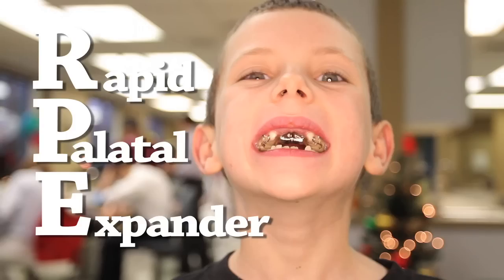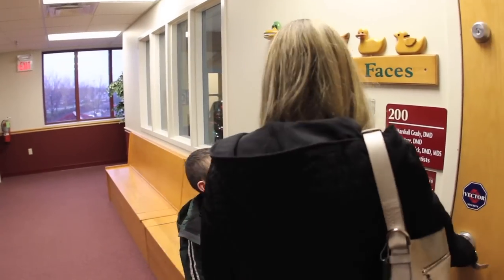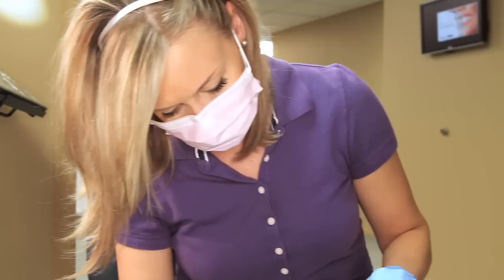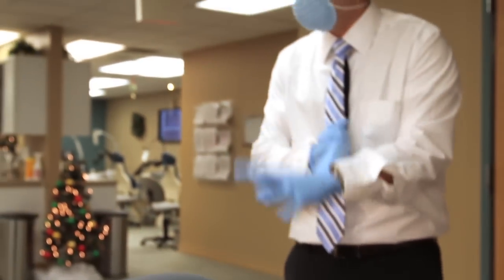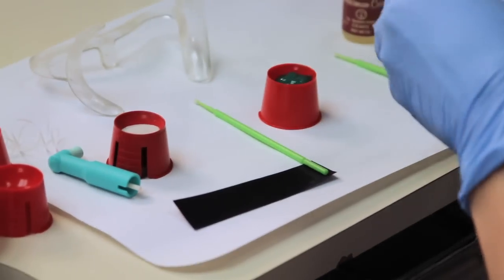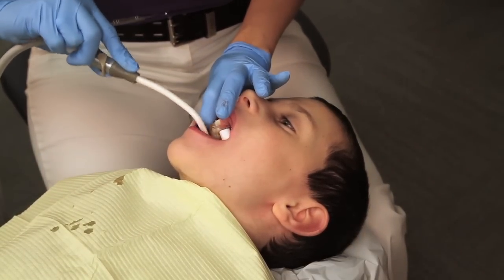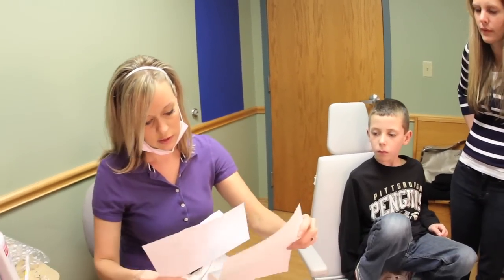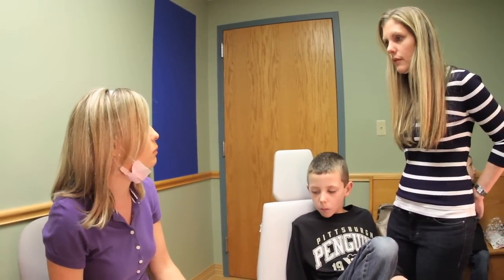Rapid Palatal Expander Procedure Explained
Dr. Mathew Gornick explains the RPE ( Rapid Palatal Expander) procedure so that parents and kids can be aware of all the steps involved in placing the expander.  This overview should answer some common questions and ease any fears  you may have about the procedure.